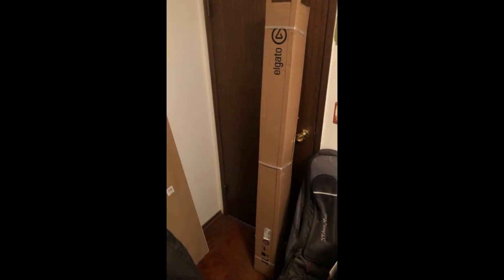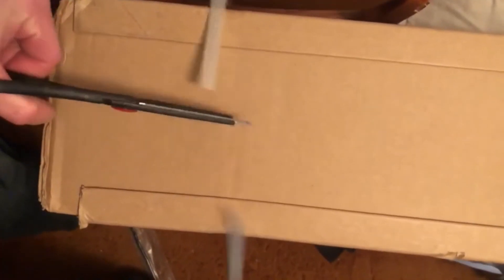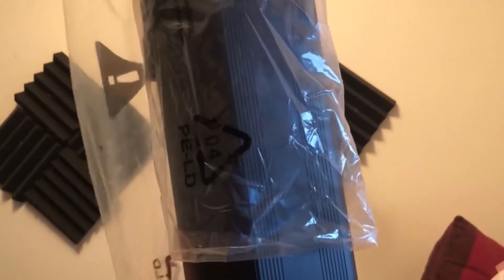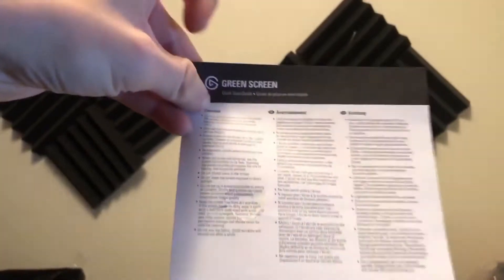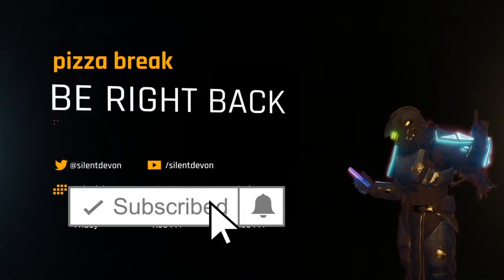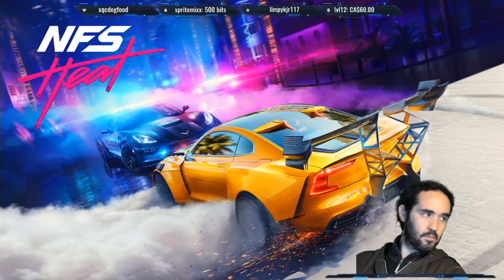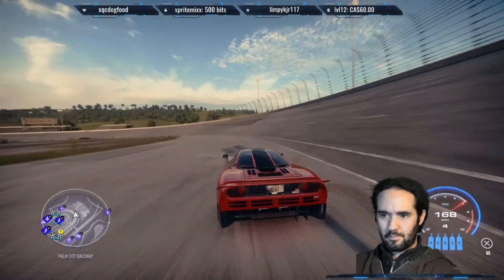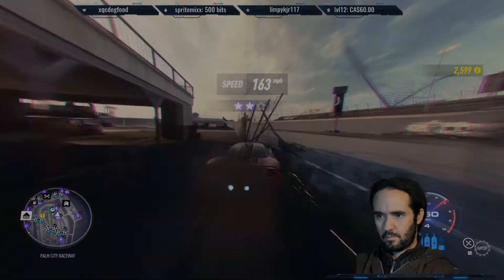epic elgato green screen unboxing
i made an unboxing video for the elgato green screen, hope you all enjoy it :)
also my first time trying to do commentary on a video so i know it's not the best voice over

song used was
there's the link :)

intro and outro were both made on panzoid
intro by ONdraid
outro by HarrierRBLX